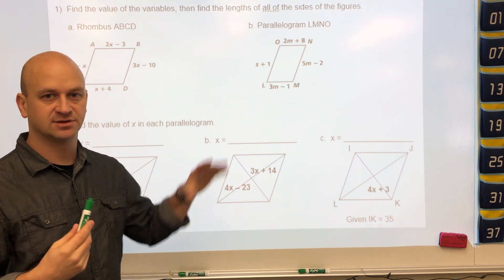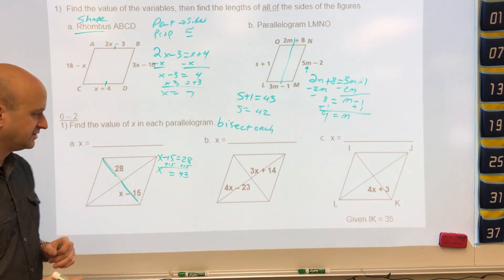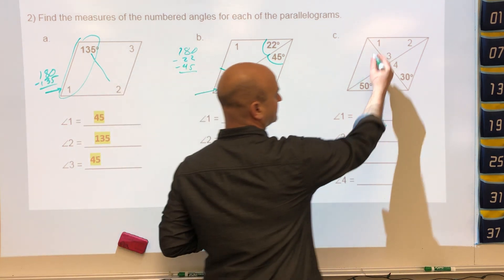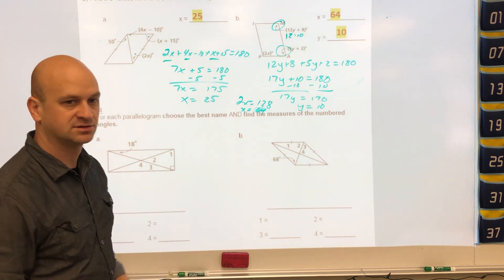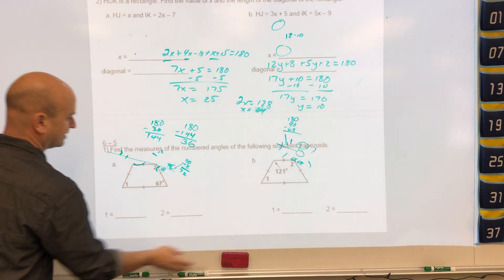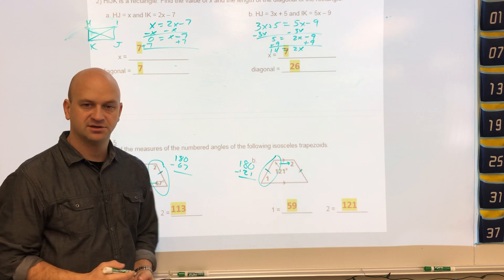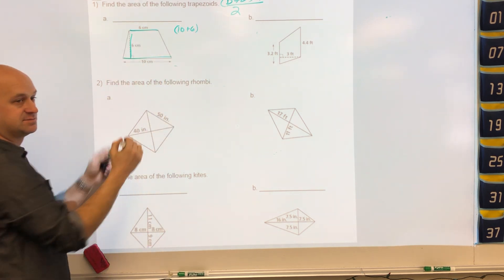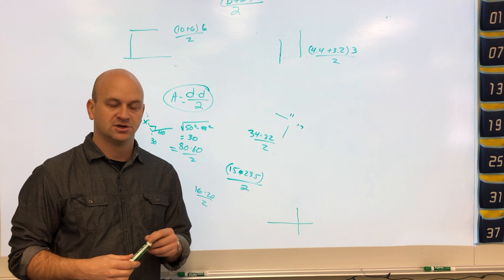Unit 4 Test Review Guide